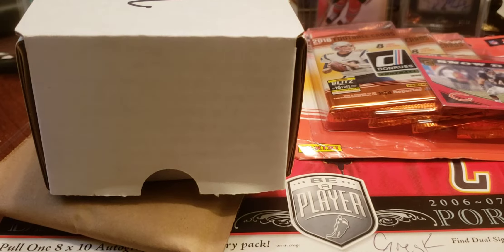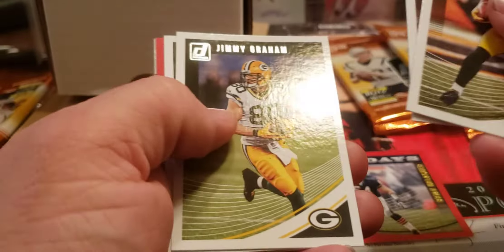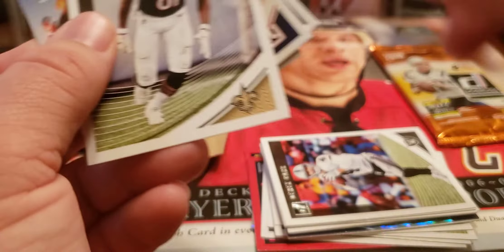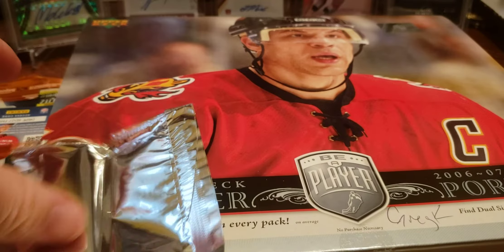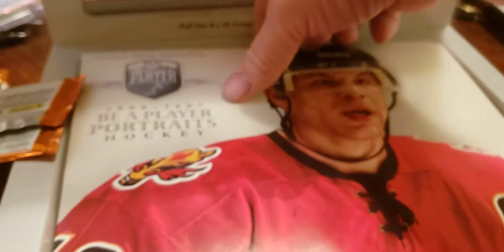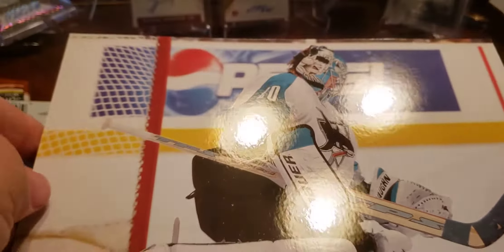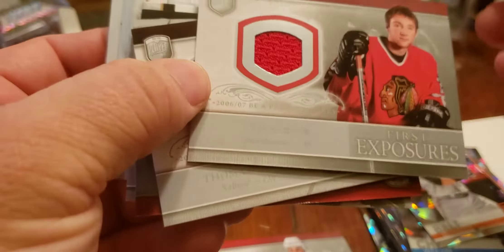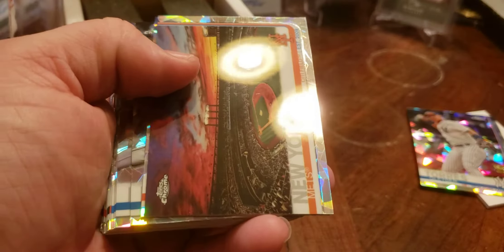Phil's Pulls didn't get this Sapphire box...Thankfully I did.DAcardword order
Huge hits from 2019 Topps Chrome Sapphire box